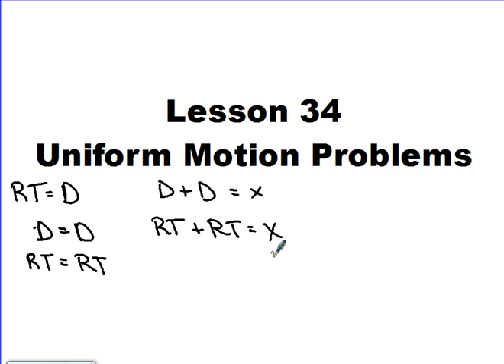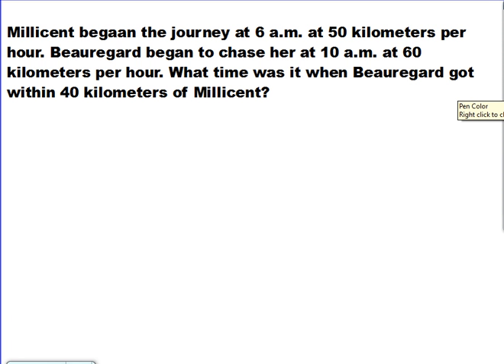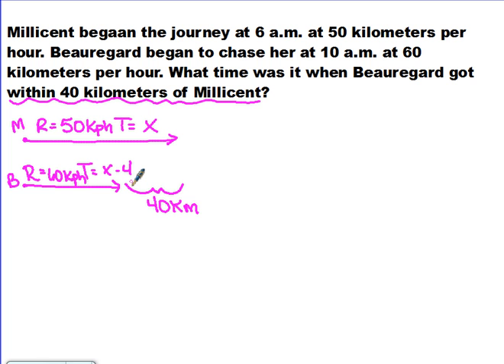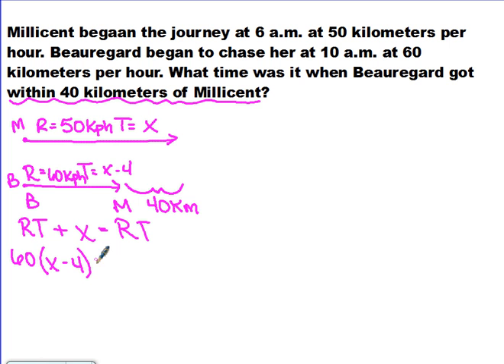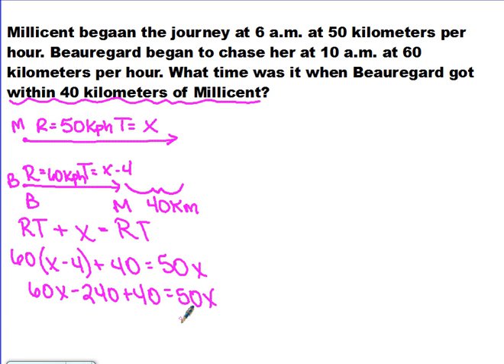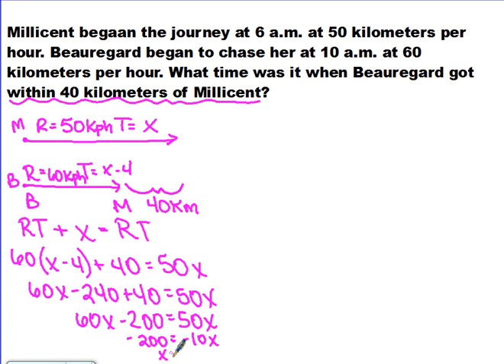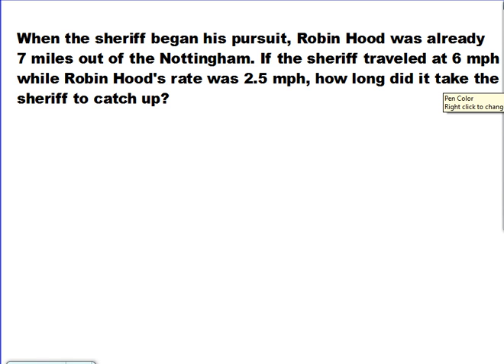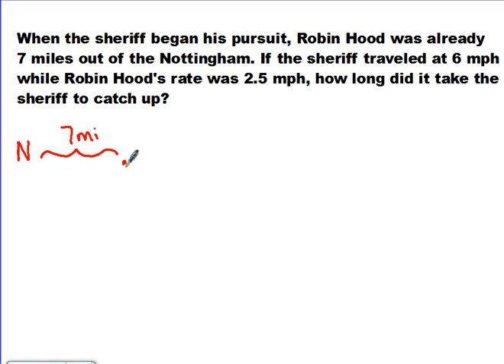Algebra 2 Lesson 34